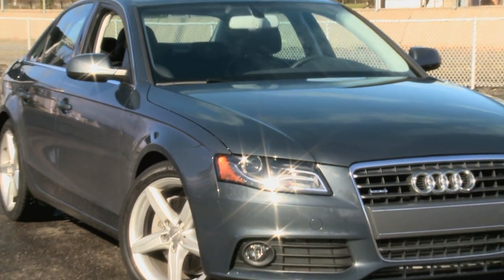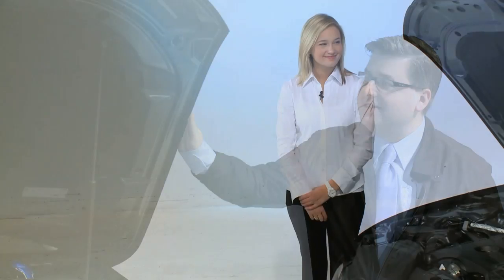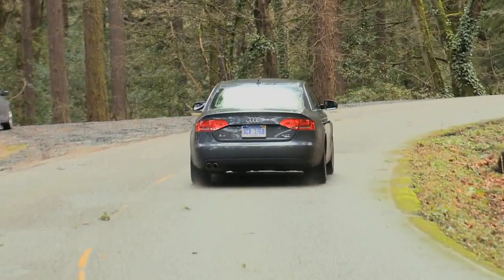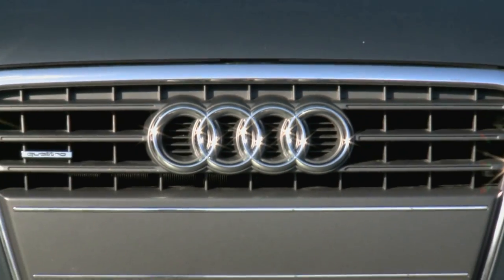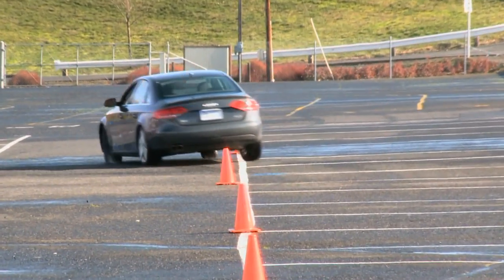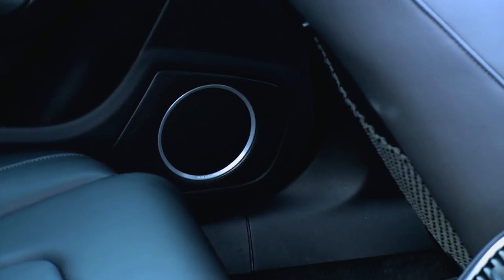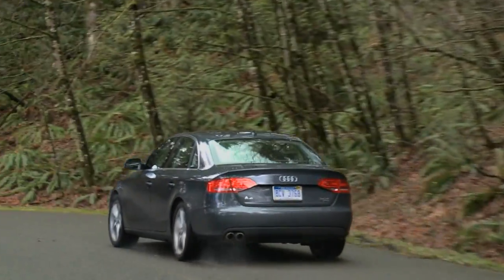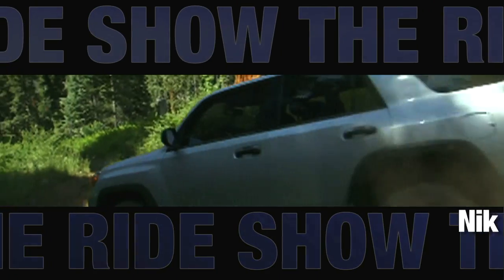Audi A4 2010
Audi A2 2010